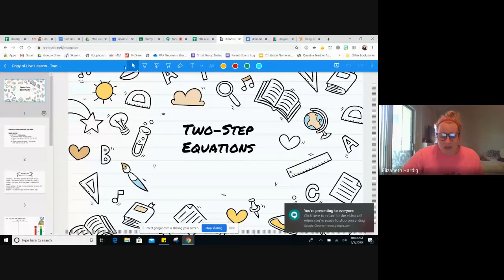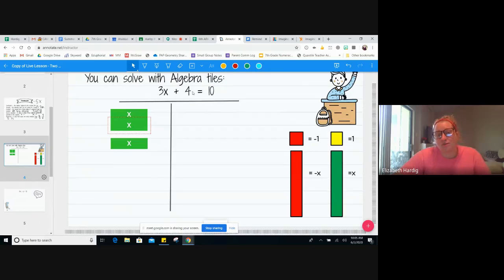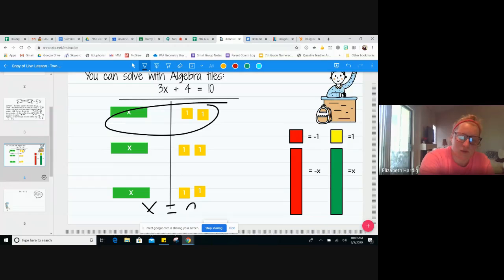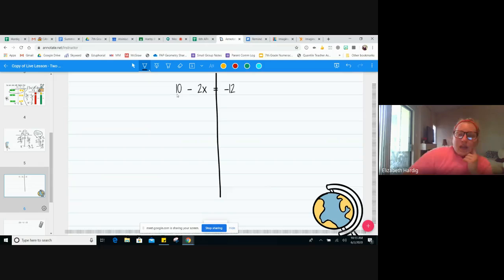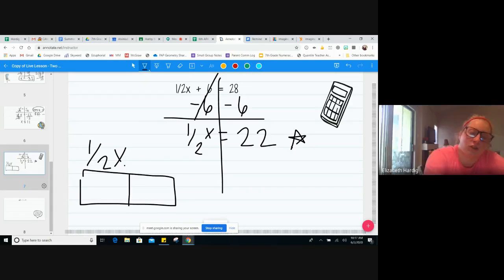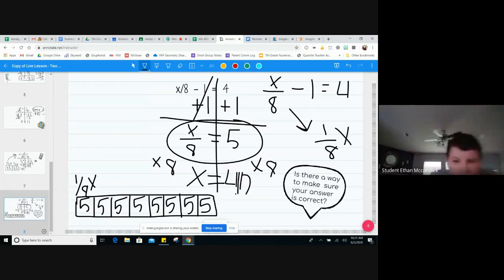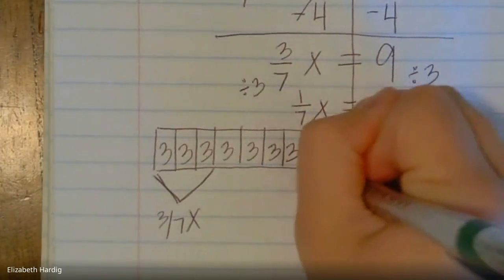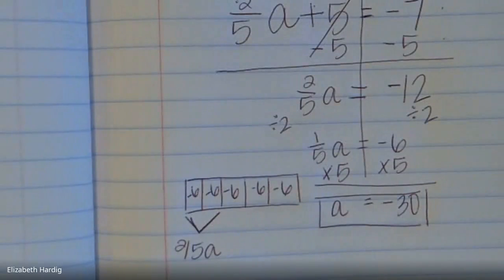Solving Two-Step Equations